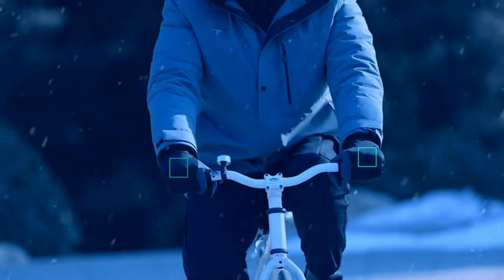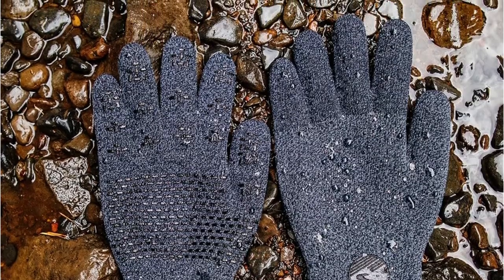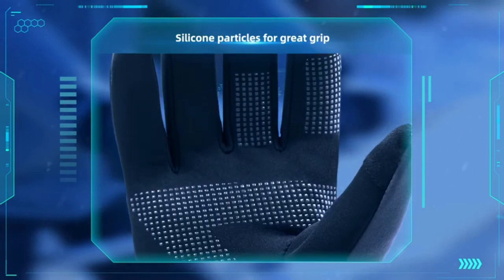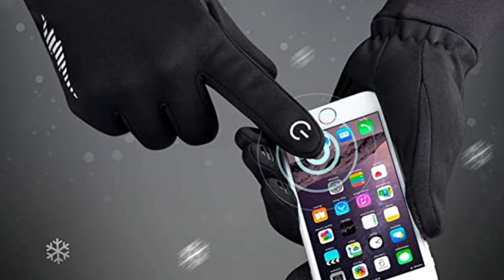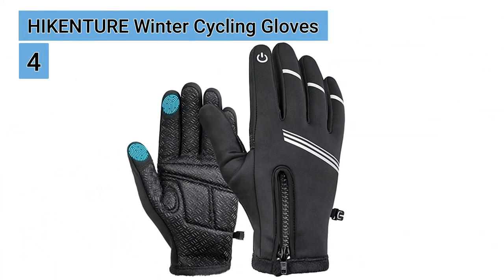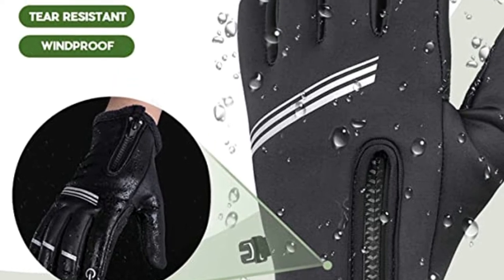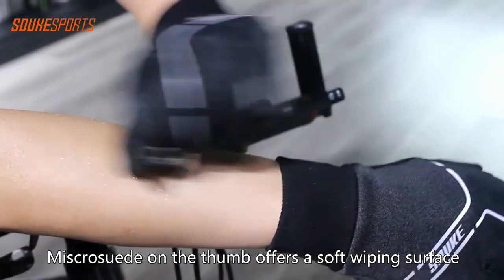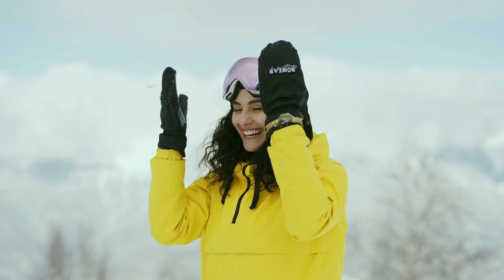Top 5 Best Winter Cycling Gloves 2024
1. Showers Pass Crosspoint Waterproof Knit -
2. OZERO Winter Thermal Gloves
3. SIMARI Winter Gloves
4. HIKENTURE Winter Cycling Gloves -
5. Souke Sports Winter Cycling Gloves -

Bonus:
PIG FDT Style Alpha Tactical Gloves
AONIJIE M57 Outdoor Windproof Warm Gloves
DAREVIE Cycling Full Finger Gloves